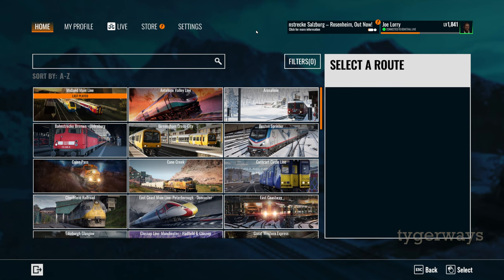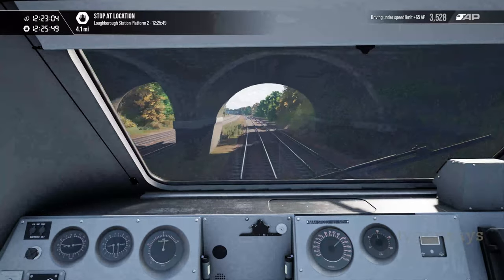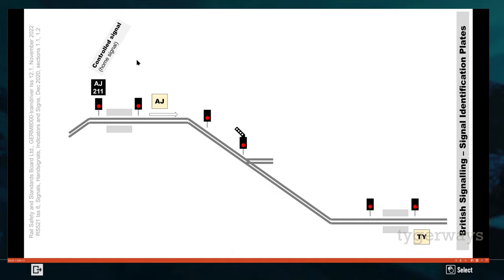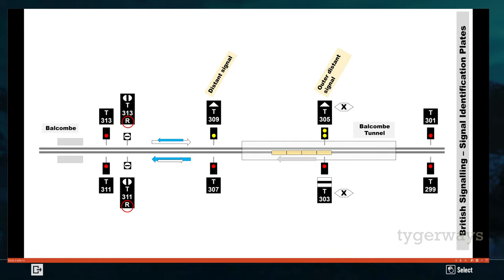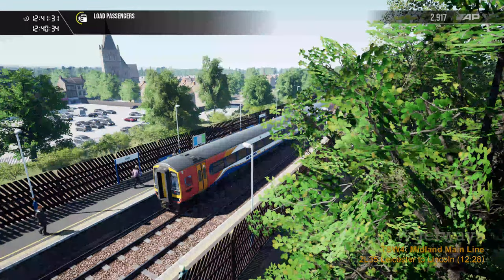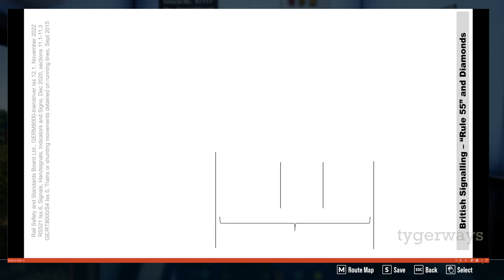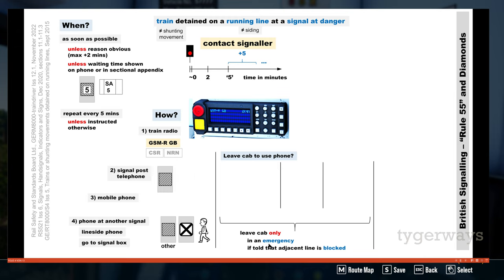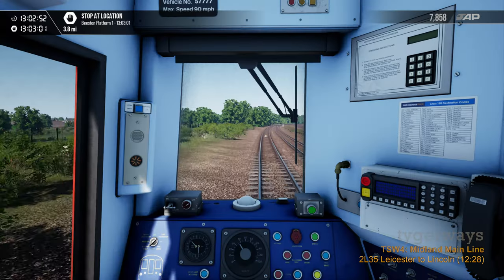UK Signalling: "Rule 55", Contacting the signaler at a red signal (Train Sim World tutorial)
Pickung up the thread of last week's video, we have a look at the modifications to the rules covering signal identification plates that apparently have taken effect since a couple of years ago (38:10), solve the puzzle of how distant signal can show a red light (51:18) and finally discuss the prototol for contacting the signaller if a train is detained on a running line at a signal at danger (1:37:18).

Full passenger services on the BR Class 43 High Speed Train from Nottingham to Leicester and the BR Class 158 Sprinter DMU from Leicester back to Nottigham in Dovetail Games' beautiful Midland Main Line DLC for Train Sim World 4.

Quick Access:
00:00 – Start
03:50 – BR Class 43 (HST) setup
05:00 – Departure from Nottigham
07:30 – Stop at Beeston
14:10 – Passing Attleborough and East Midland Parkway
18:30 – Stop at Loughborough
26:20 – Stop at Leicester
38:10 – Signal identification plates (recap)
51:18 – Not-approachable-at-red (NAAR) signals/wrong direction distant signals held at red discussed
1:01:01 – BR Class 158 setup
1:01:48 – Departure from Leicester
1:05:15 – Stop at Syston
1:10:15 – Stop at Sileby
1:15:20 – Stop at Barrow-upon-Soar
1:19:20 – Stop at Loughborough
1:25:15 – Red dwarf "L.O.S." signal discussed
1:28:40 – Stop at East Midland Parkway
1:35:30 – Going across the junction
1:37:18 – Procedure for trains getting detained on running lines at signal at danger discussed
2:08:30 – Stop at Beeston
2:13:38 – Stop at Nottingham
2:20:14 – Conclusion